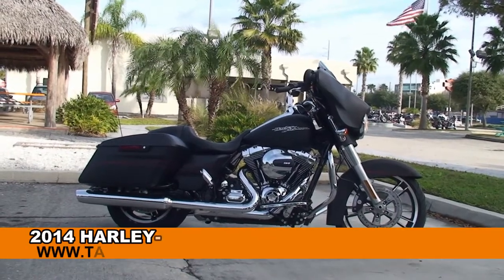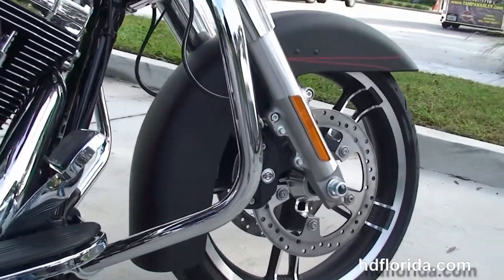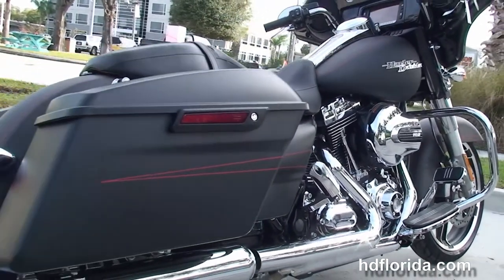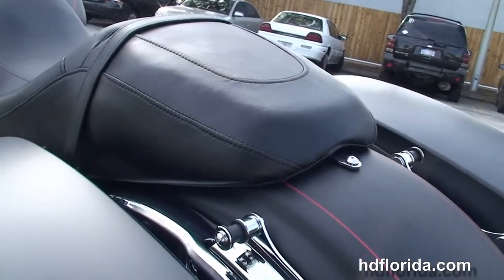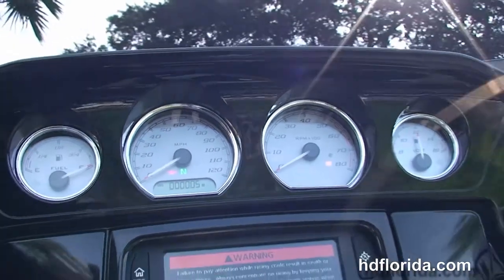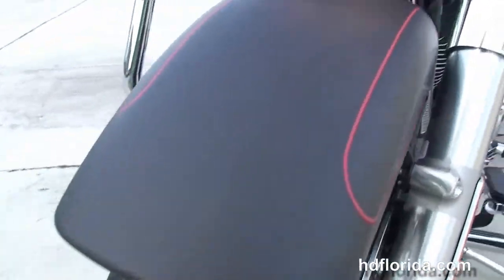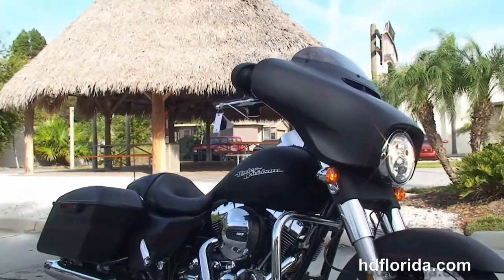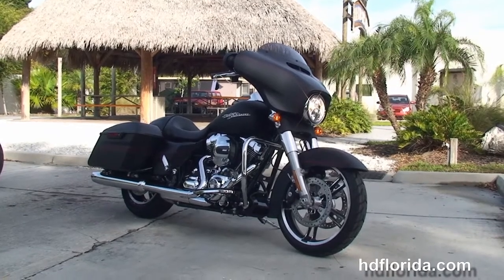2014 Harley Davidson Street Glide Special - New Motorcycles for sale - Project Rushmore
New 2014 Harley Davidson Street Glide Special Motorcycles for sale. Harley-Davidson of Tampa, Brandon, New Port Richey, Panama City Beach & Tallahassee Florida USA for Price, Specs, Reviews & Colors Contact or click on the
Featuring: ABS, security, cruise control. Black Denim (accessories and options total over $200)

Stock# T14174